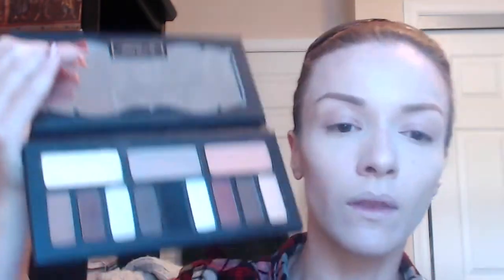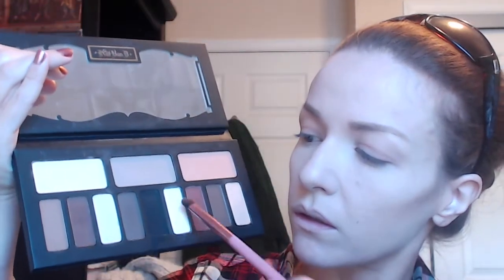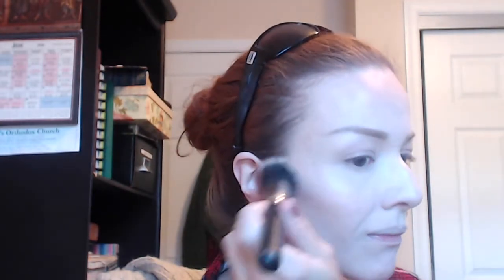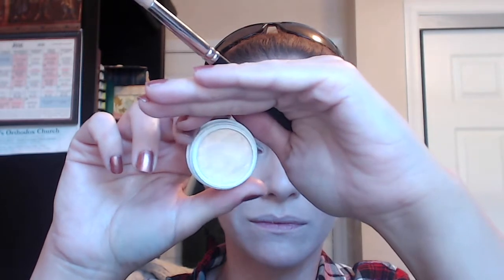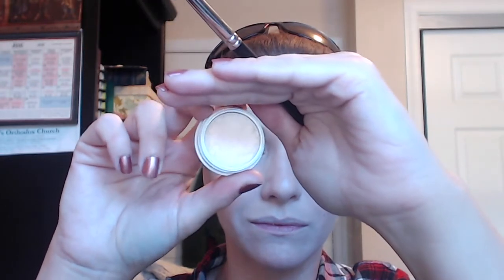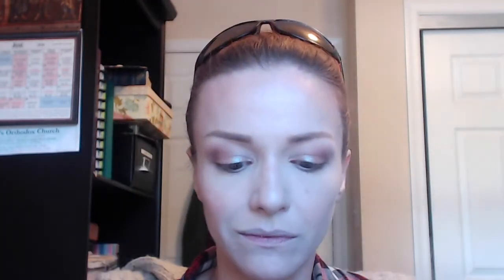ColourPop Glitter Face!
After wrestling with upload problems for TWO DAYS (!) I'm finally back in business, with a considerable backlog of stuff to publish. Whew!